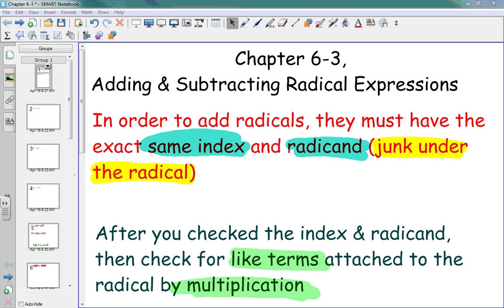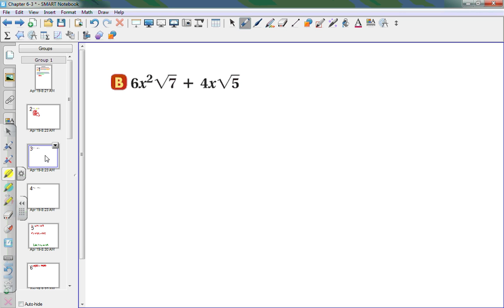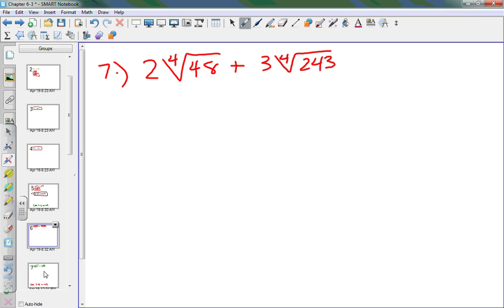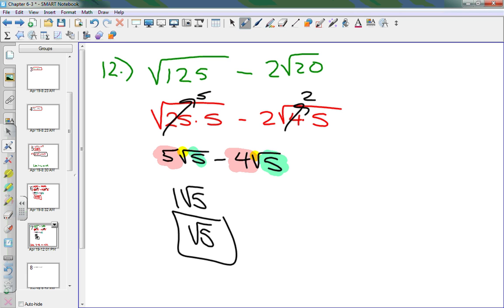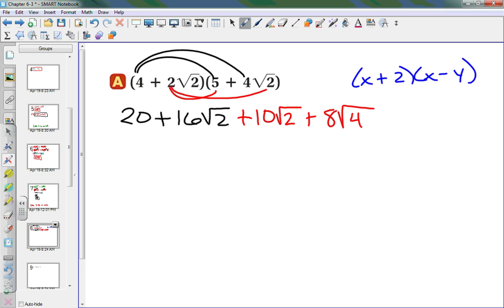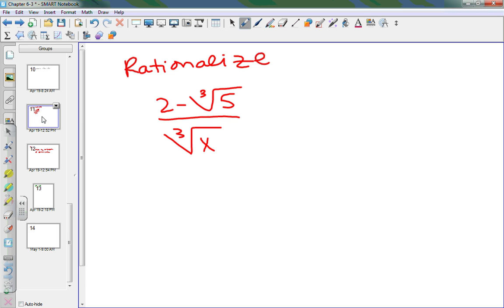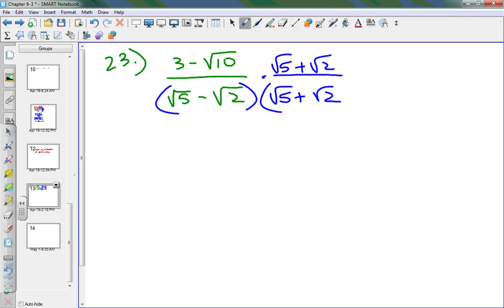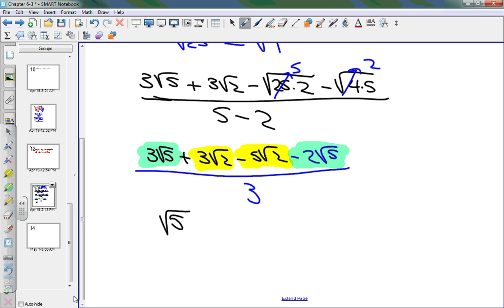Chapter 6-3 WS 1 Video